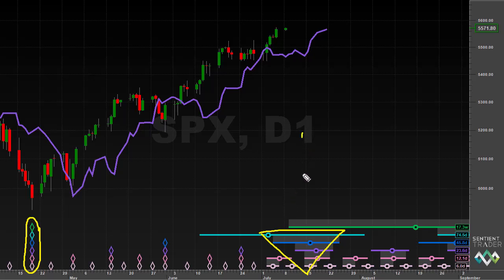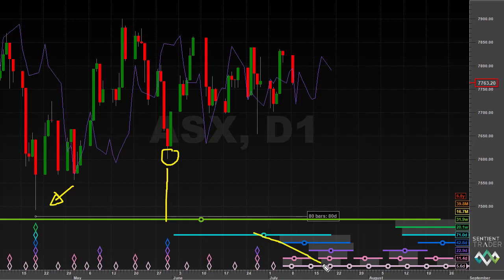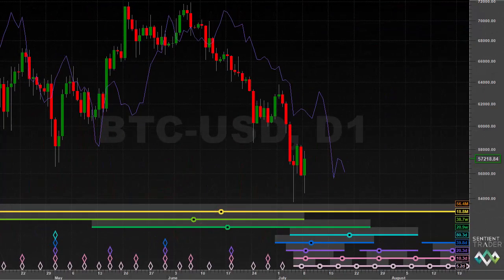Confirming Troughs - Hurst Cycles Market Update - 8 July 2024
With possible troughs forming, we need to confirm them.
Note: apologies for the drop in sound quality - my favourite microphone reached the end of its service. It could have been all of those cicadas ... summer in Italy again.

00:00 Introduction
00:14 S&P 500 / SPX
05:52 Nasdaq / NDX
09:16 Australian ASX
13:08 Gold
20:43 Bitcoin / BTCUSD